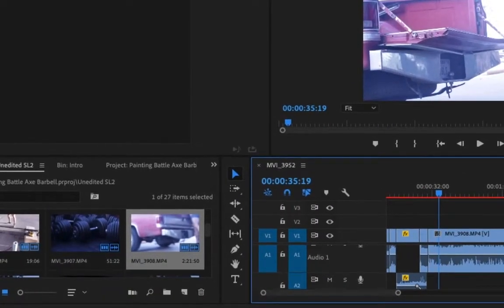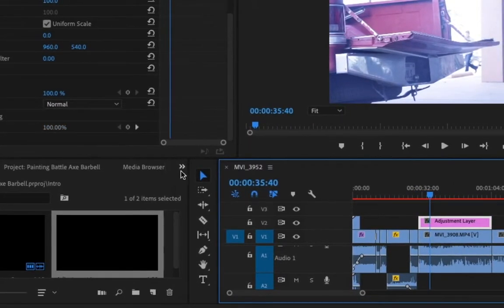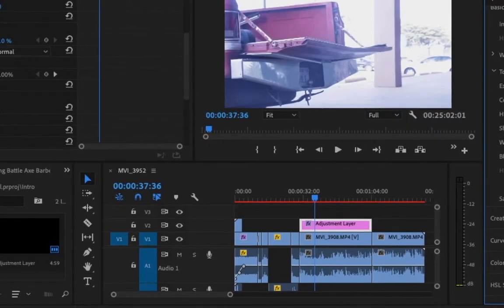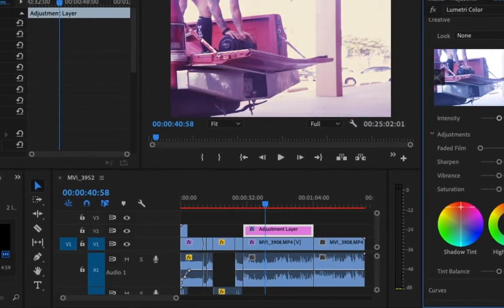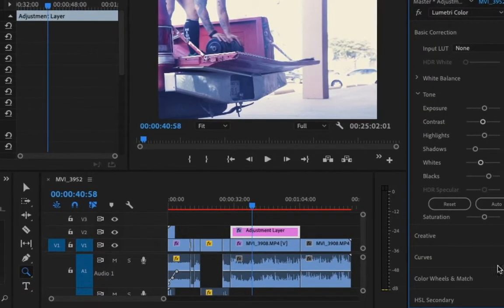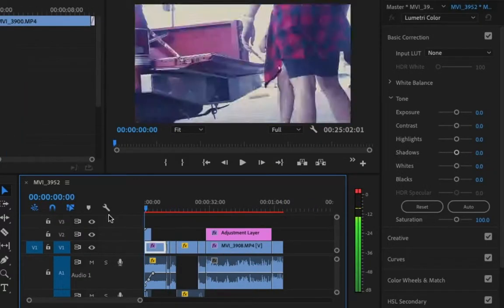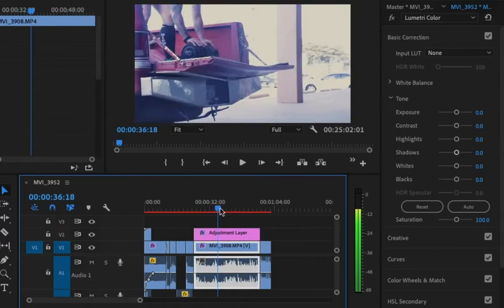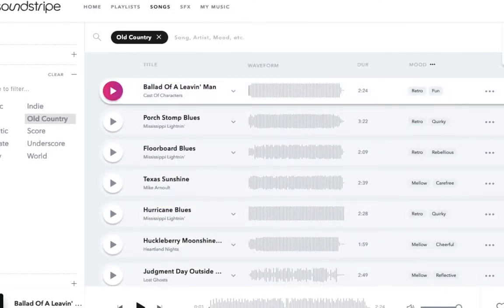Creative Process | Battle Axe Barbell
This is my creative process! In this episode I made a video for a local Garland, TX based gym called "Battle Axe Barbell" I am good friends with the guys opening it so i thought I could help them out and make a quick promo video for them!